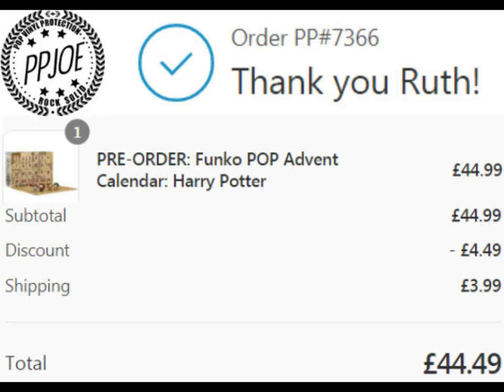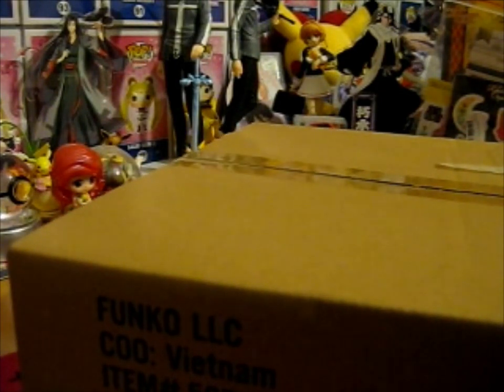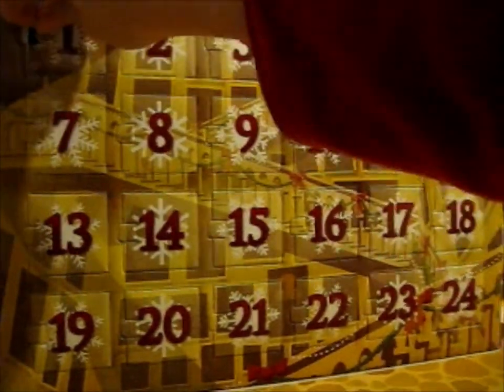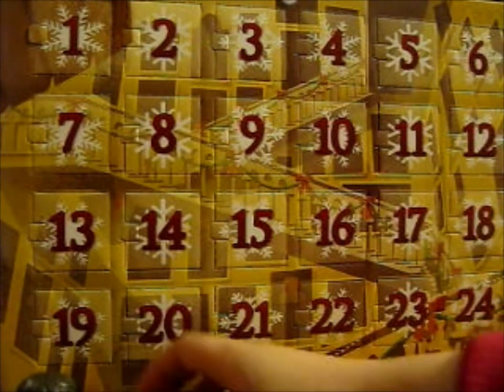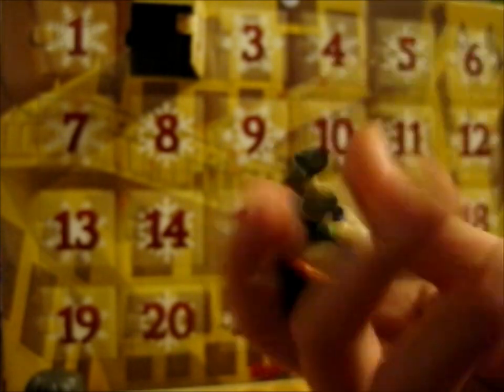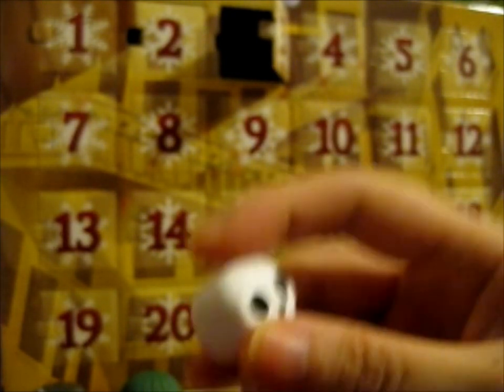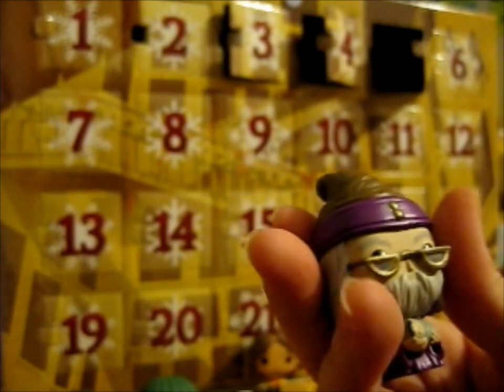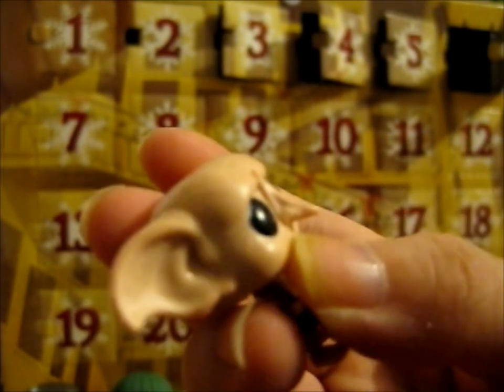Harry Potter Funko Advent Calendar 2020 ~ Part 1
Opening of: Harry Potter Funko Advent Calendar 2020 ~ Part 1

pfwvssj